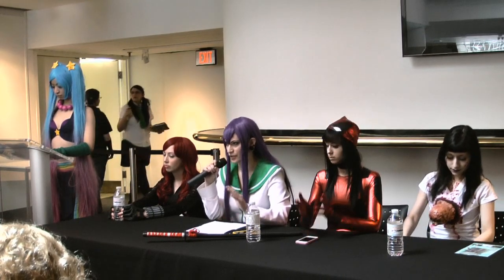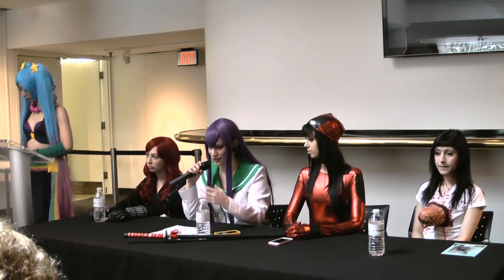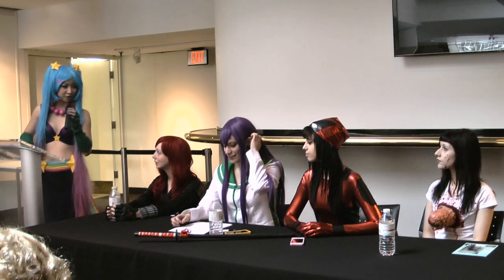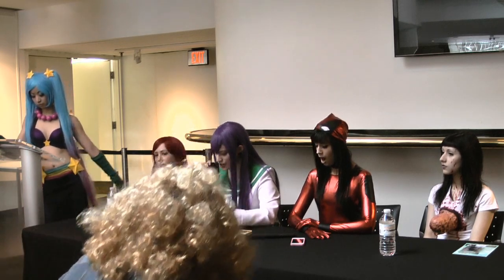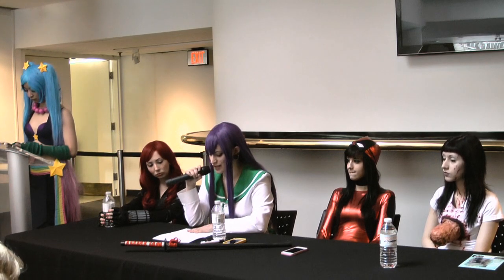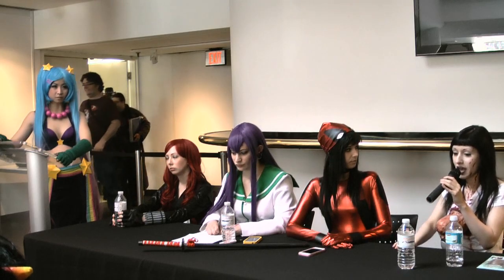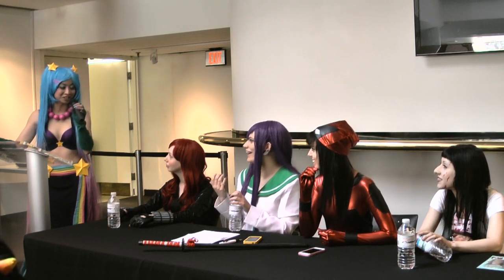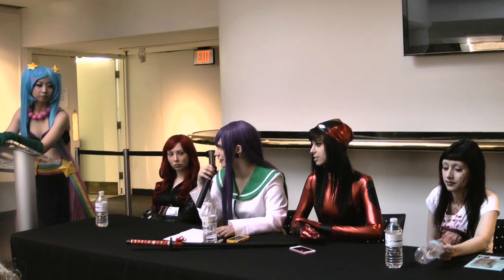[Convention Hopper] FrostCon 2013 - Cosplay 101 Panel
The local cosplay experts get together to teach aspiring costumers their craft.